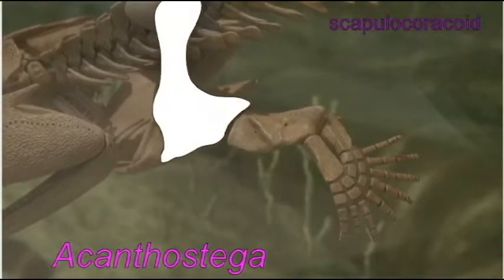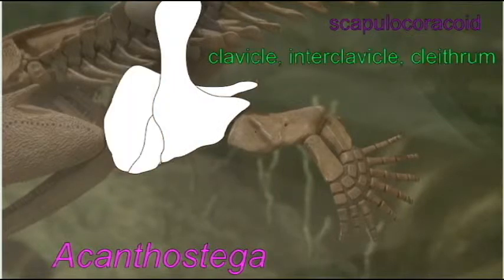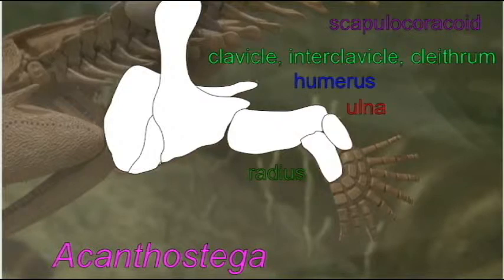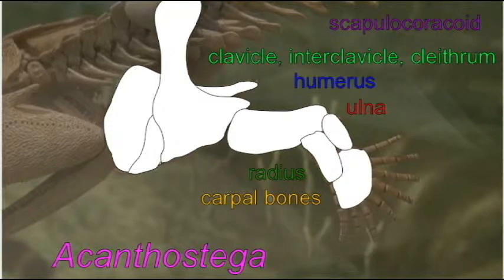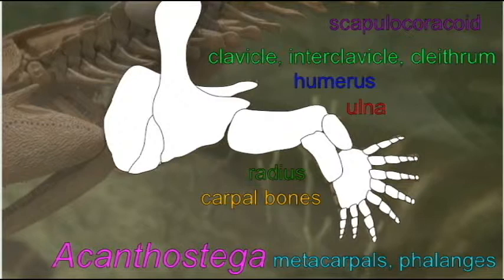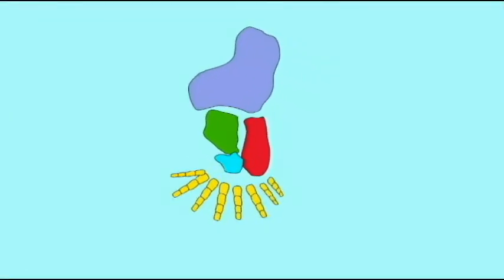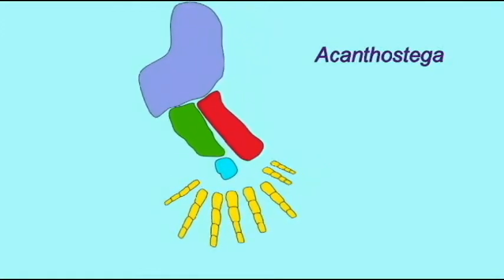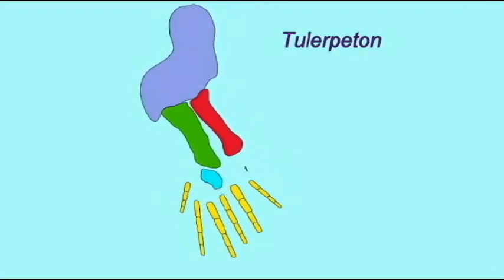CVA: LIMB EVOLUTION: ACANTHOSTEGA.avi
CVA: LIMB EVOLUTION: ACANTHOSTEGA